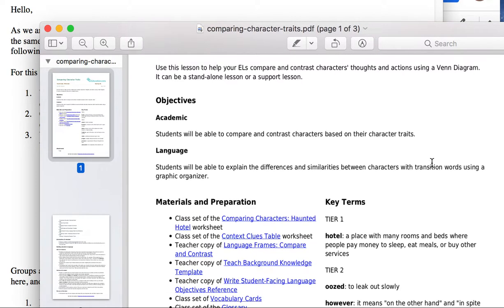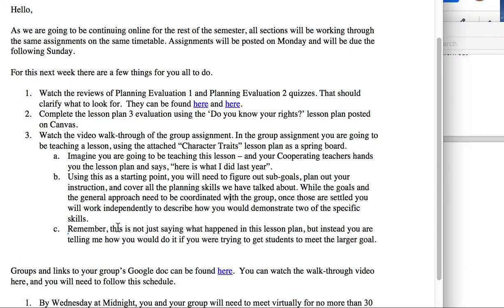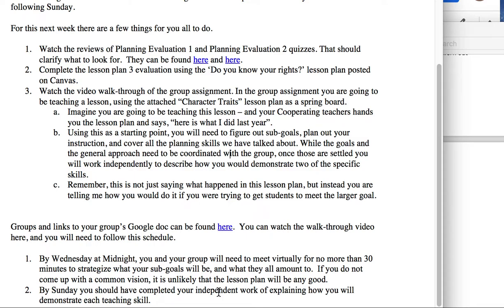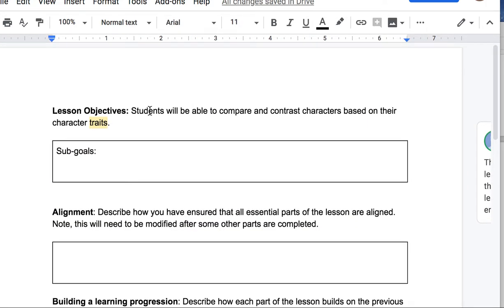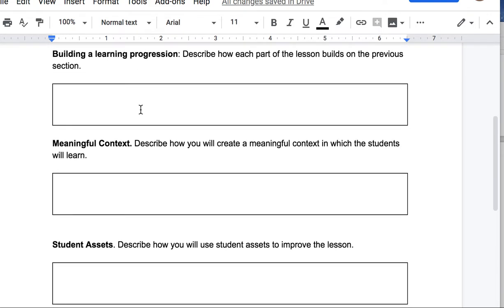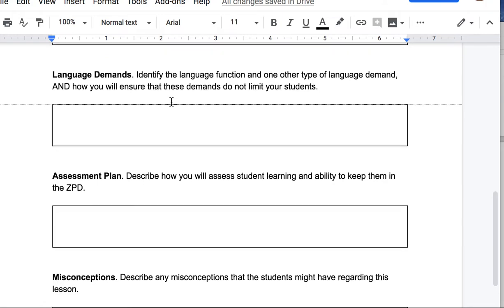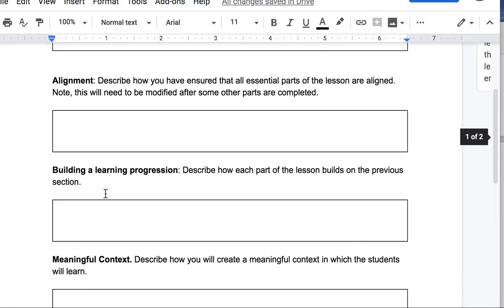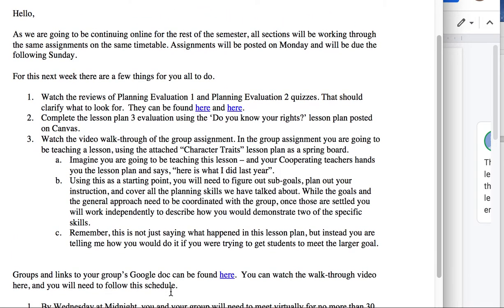Group Assessment Walk through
This provides some additional information for the group assignment this week.